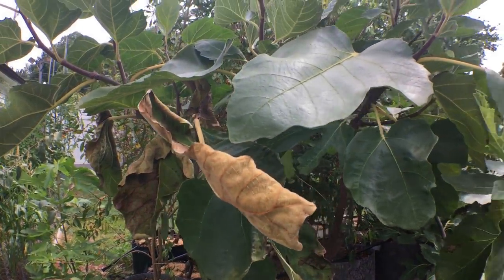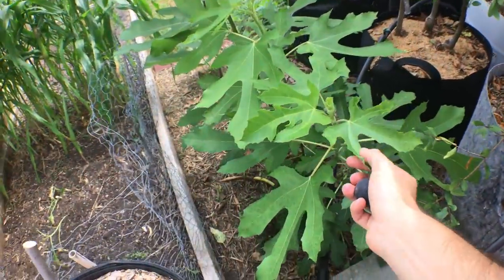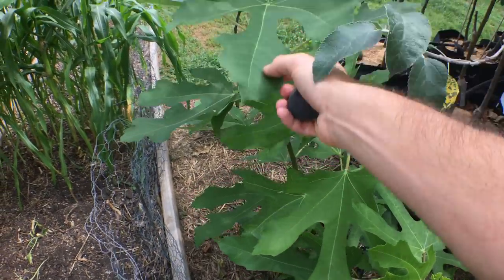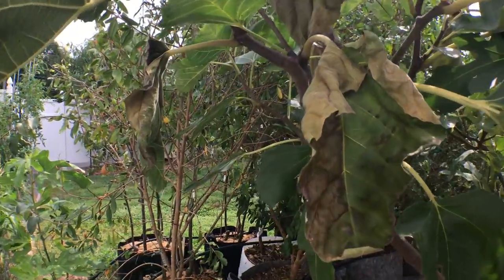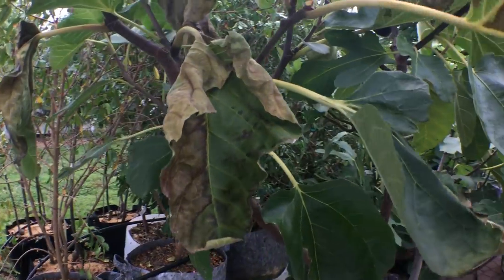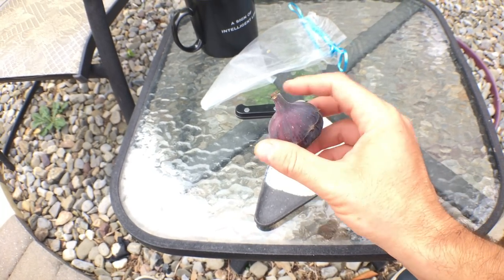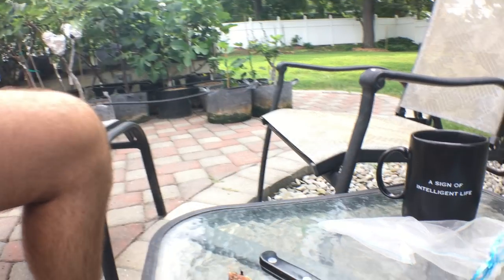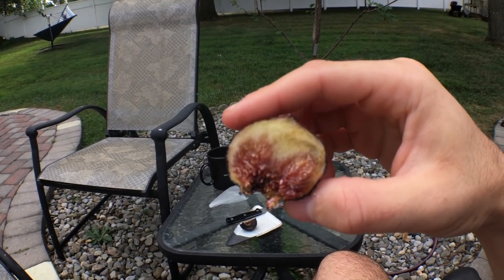The Raspberry Latte Fig: Tastes Like Raspberries?!